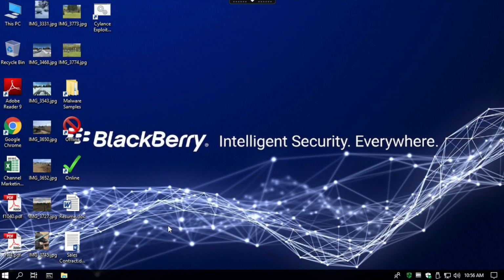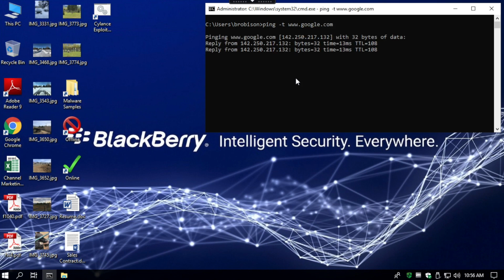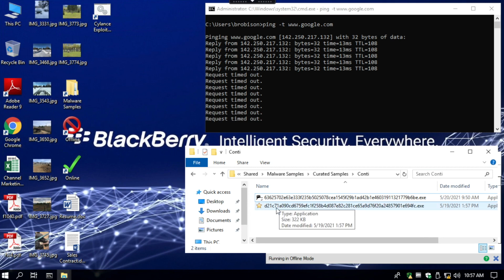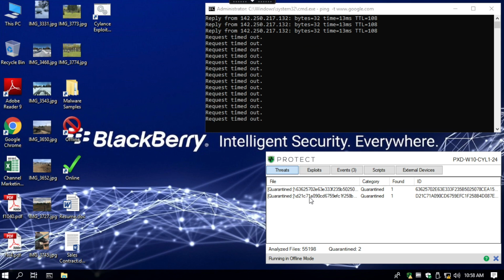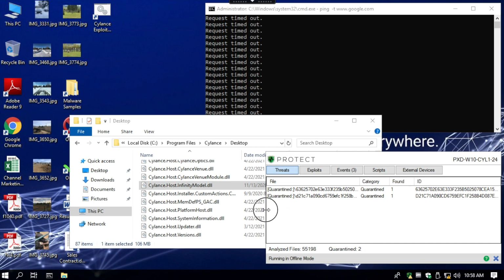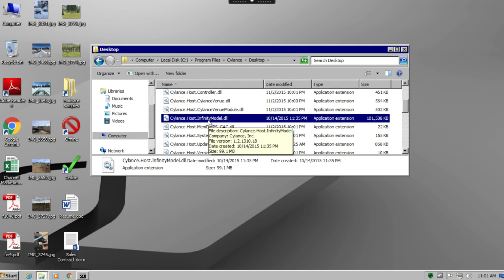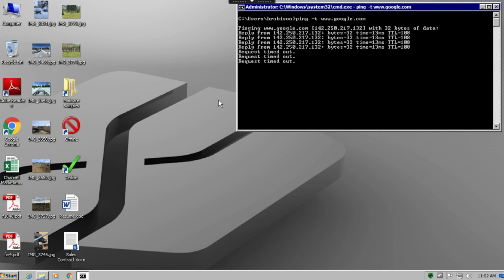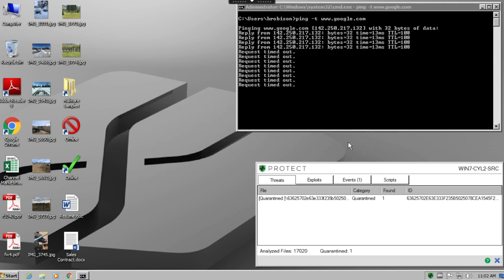BlackBerry Prevents: Conti Ransomware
BlackBerry has tested many variants of the Conti family and confirmed they were successfully prevented by the current version of BlackBerry® Protect. We prevented the execution of the files using our AI engine without any updates or Internet connectivity. Watch this video to see how BlackBerry prevents Conti ransomware.